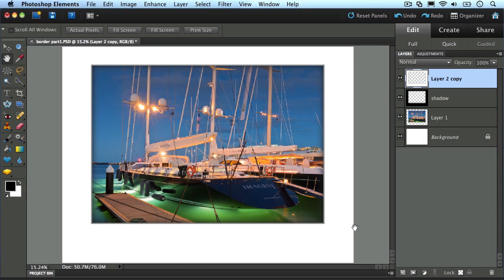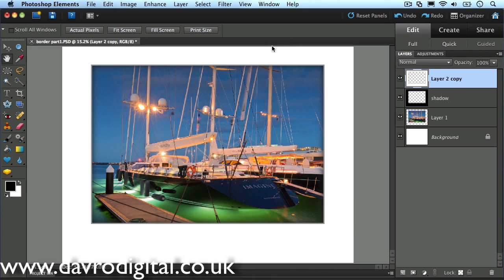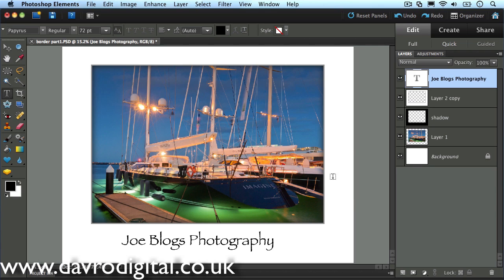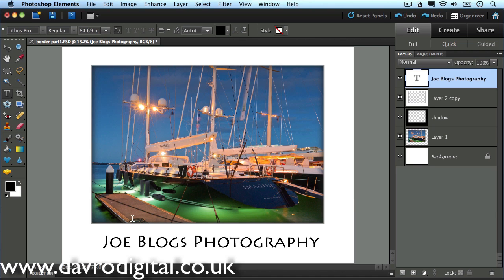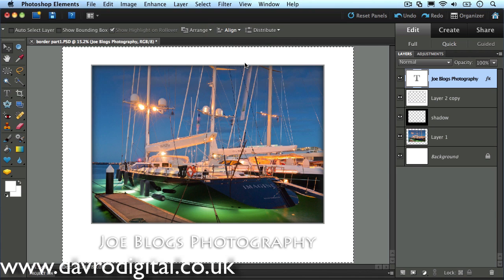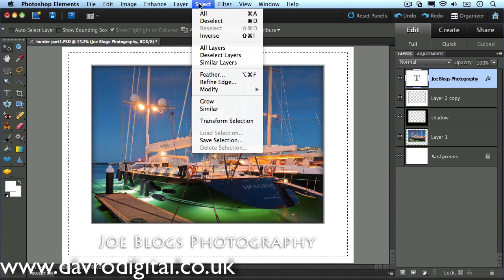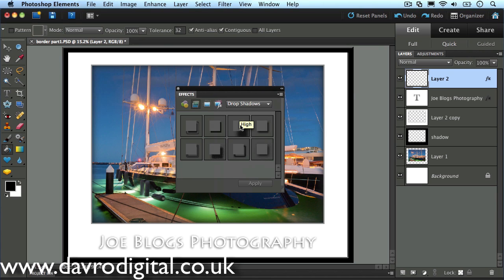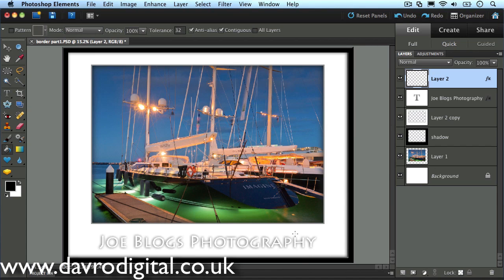Photoshop Elements Matt Border part 2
Saving the Border adding text and a frame

David